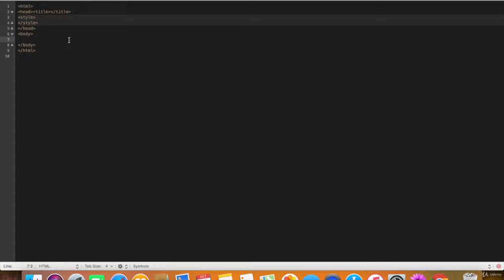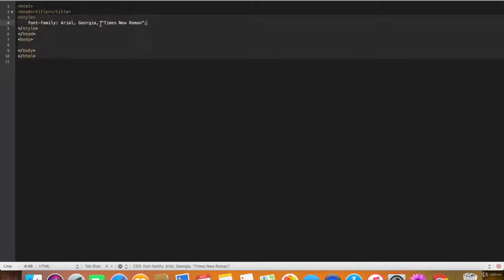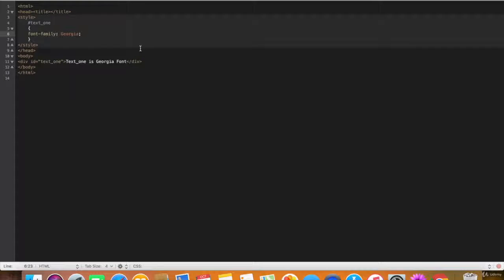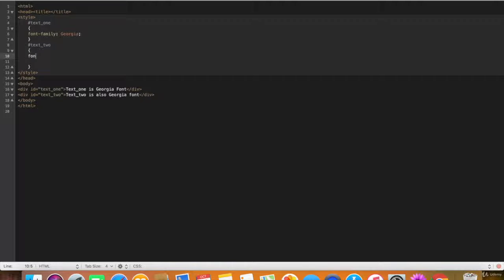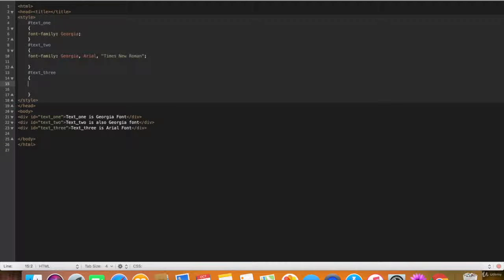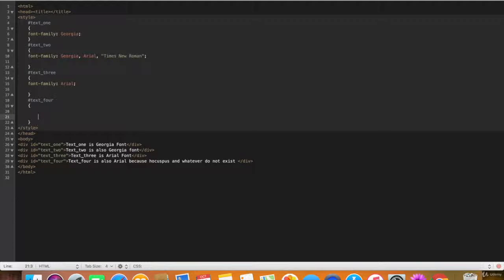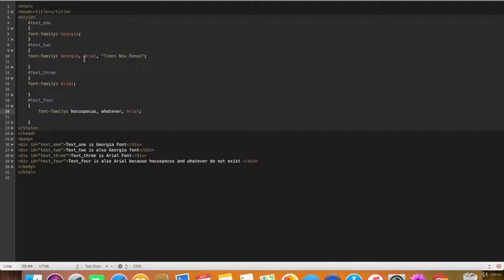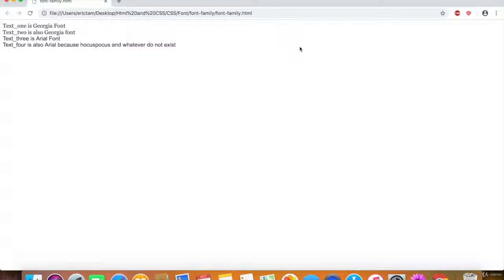17 Font Family